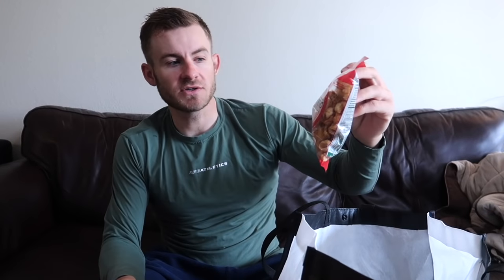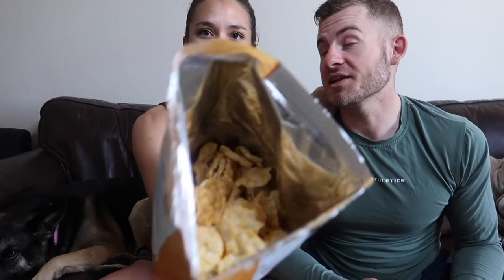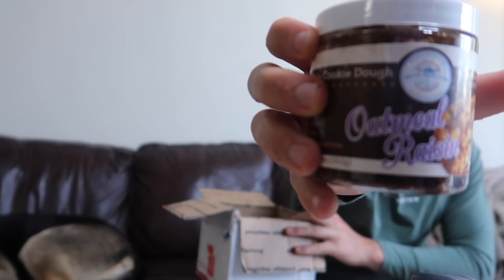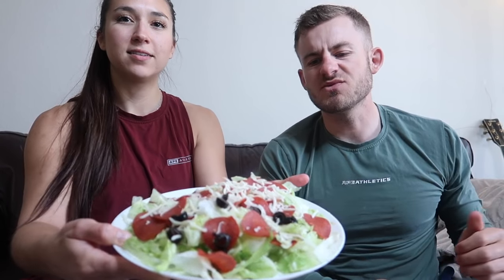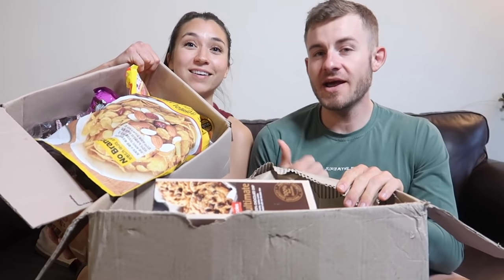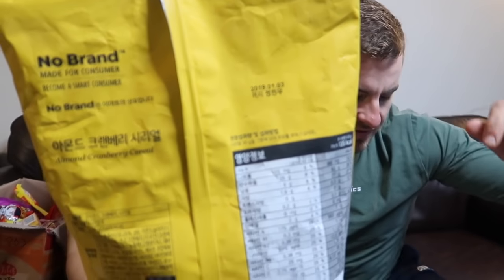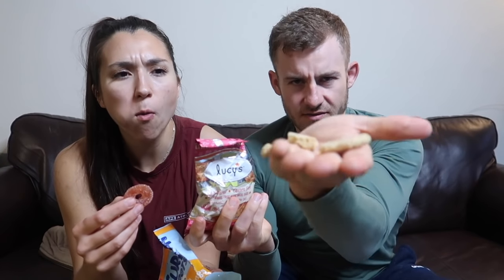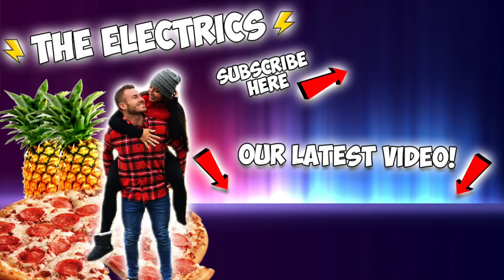THE SUNDAY SNACK FEST! (NEW NUTTER BUTTERS & OREOS)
HI Everyone! The Electrics are back with another video! If you guys want to se more Sunday snack fests, let us know!

Strava: Erik”TheElectric”Lamkin
GamerTag: ErikTheElectric

11251 Rancho Carmel Dr #503077
San Diego, CA
92150